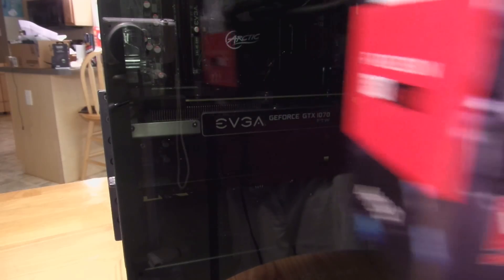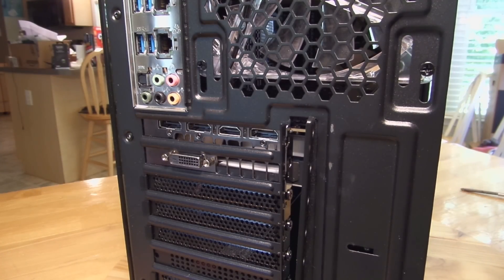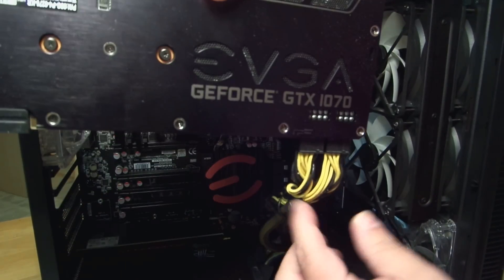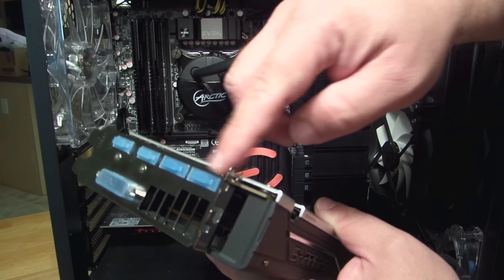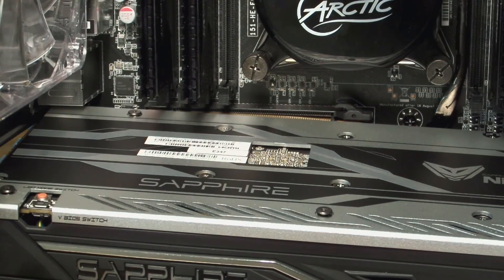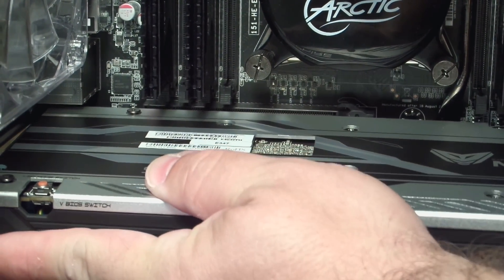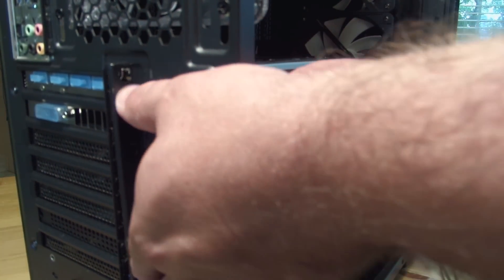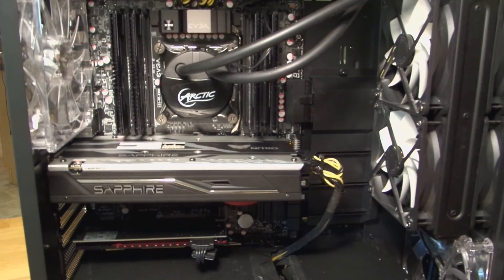Tutorial: How to Install the Sapphire Radeon NITRO+ RX 480 8GB GDDR5 OC Video Card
Hey guys, in this video I show you how to Install or Upgrade video cards with the Sapphire Radeon NITRO+ RX 480 8GB GDDR5 OC 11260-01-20G.  We all at one point didn't know how to do it, don't be ashamed if you don't know how to, I will show you.